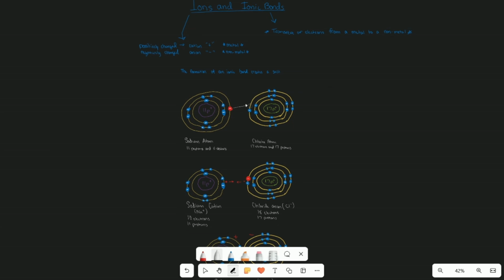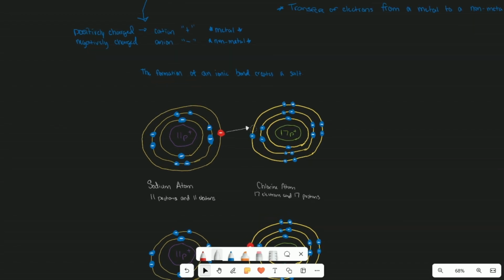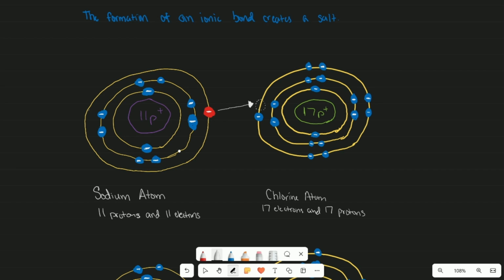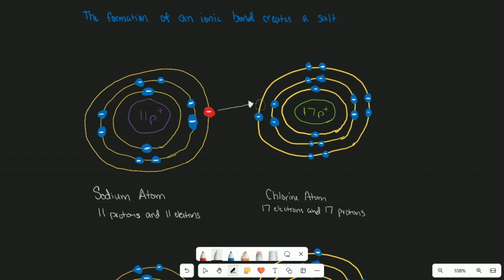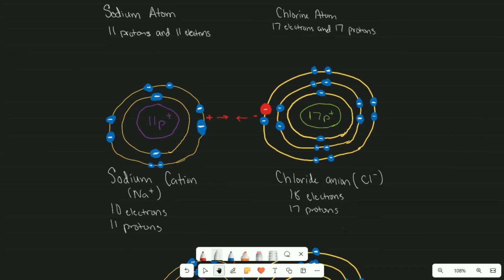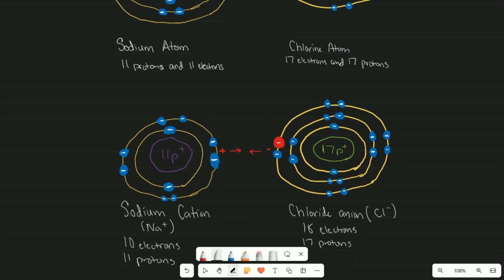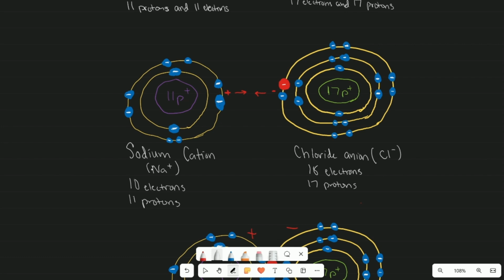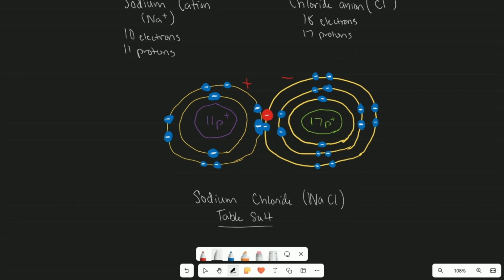Ions and Ionic Bonds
Brief explanation of how Ions and Ionic Bonds work. If you have any questions leave them in the comments.